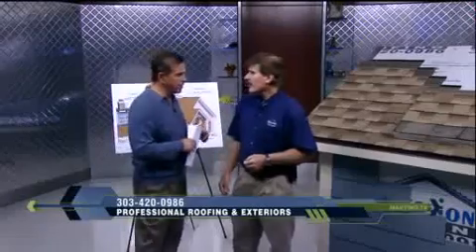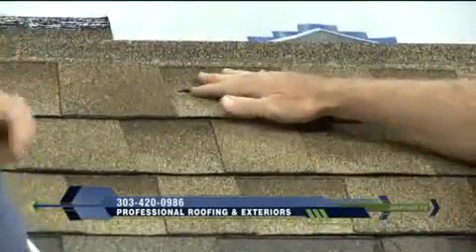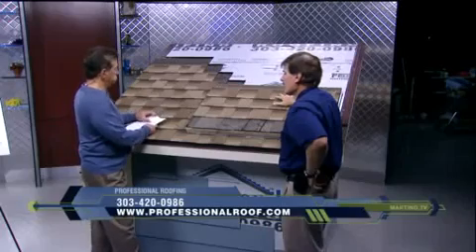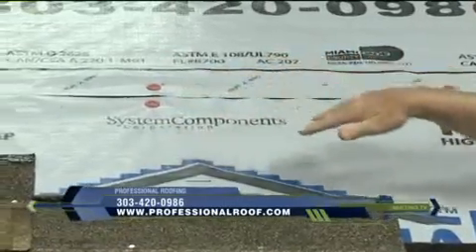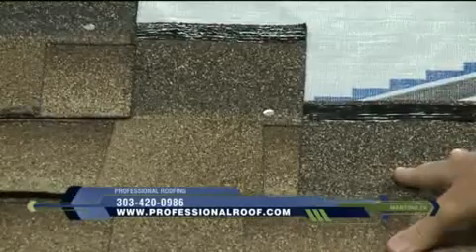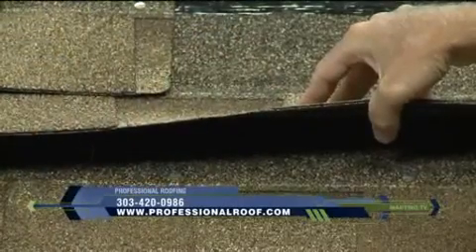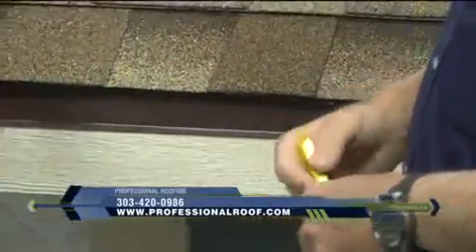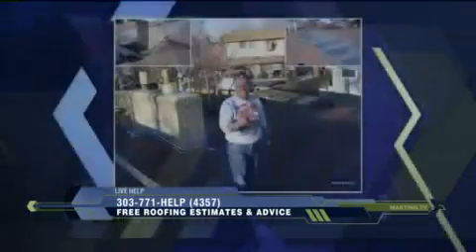Denver Roofing | Contractors | Companies | Tom Martino| Referral List| TroubleShooter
When talking with a Denver roofing company be sure you check their references, insurances and licensing.

Additionally, ask for a list of references of clients that have been served by that company. Many homeowners will want to check out the Denver BBB or Denver Better Business Bureau. Those are all good starting points but sometimes your gut feeling is your best bet.

Watch Tom Martino's shock as a mechanical hail storm rolls into the Tom Martino TV studios.

In this episode of interviewing a Denver Roofing contractor you'll get a kick out of what happens in this episode when something unusual happens.

In recent years the Denver roofing industry has changed. The roofing industry in Colorado is not regulated by the state and the area has been invaded by fly by night roofing companies.

It's vitally important to protect yourself in all ways possible as you don't want to end up giving money to an unscrupulous con man who then takes your money and runs.
you can always check out the Tom Martino referral list too.

Denver roofing, denver roofing contractors, denver roofers, denver roof repairs, Tom martino, Martino tv show, the troubleshooter, tom martino referral list.